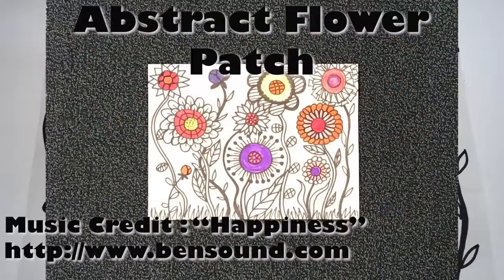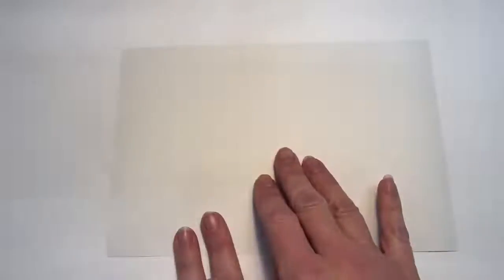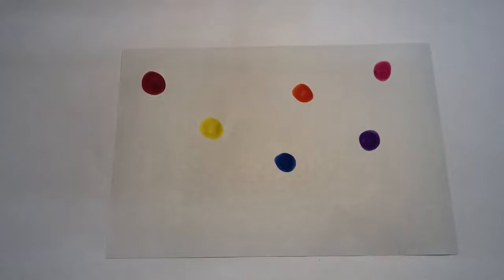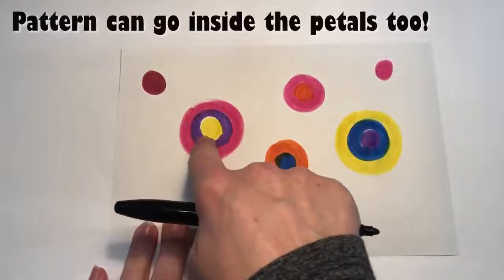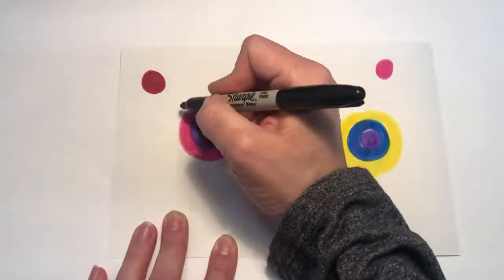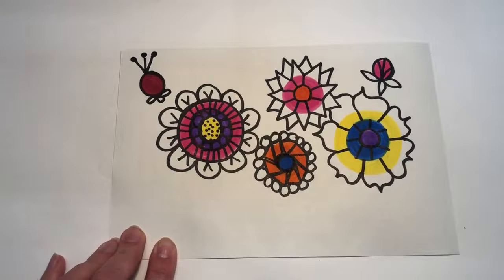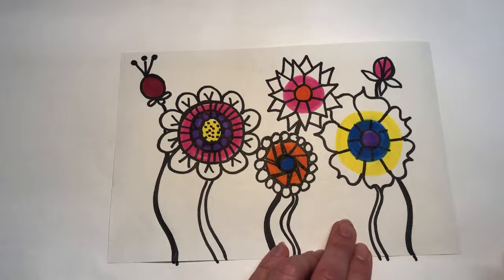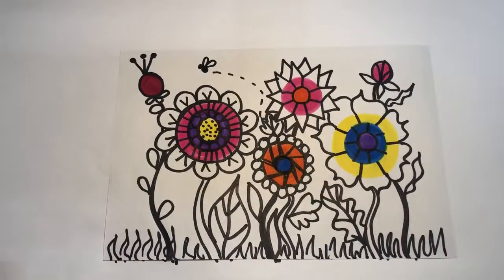Abstract Flower Patch with line, shape, color and pattern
This is a how to video with instructions for creating an abstract flower patch.
Materials:
White drawing paper
Colored Markers
Permanent Black Marker (Sharpie fine point recommended)